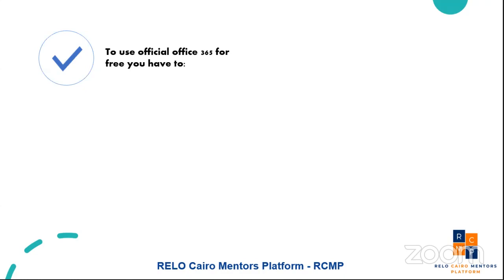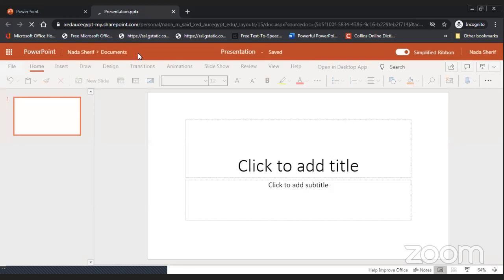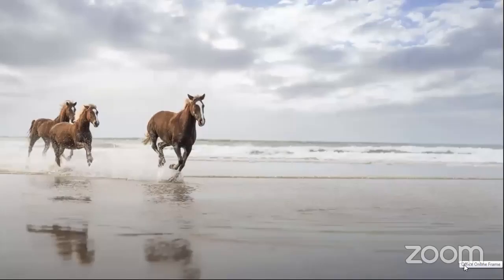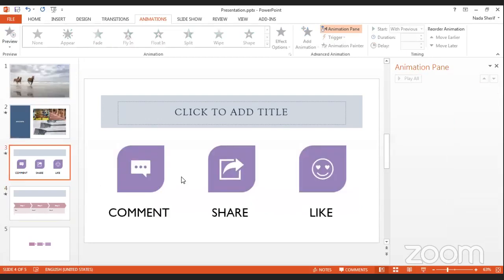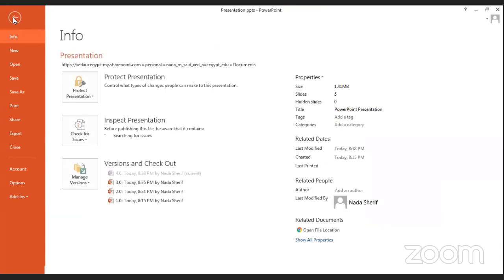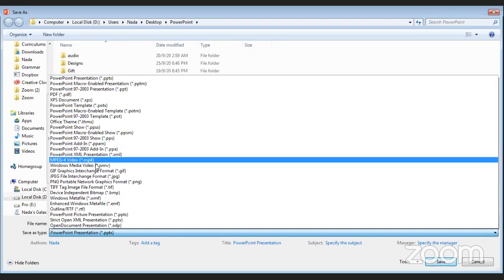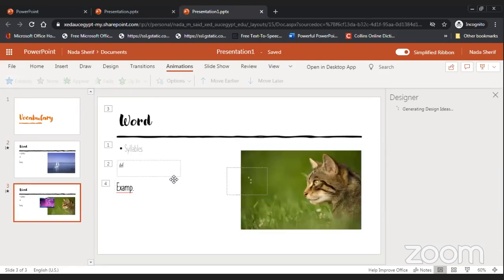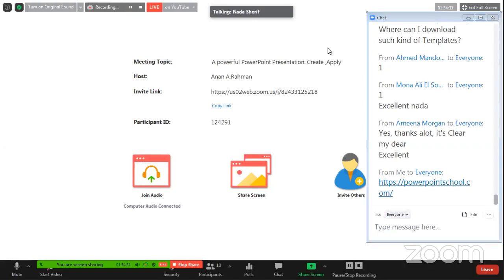A powerful PowerPoint Presentation: Create & Apply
Topic: A powerful PowerPoint Presentation: Create & Apply
Time: Sep 25, 2020 08:00 PM Cairo

Presented by: Ms. Nada Mohsen
Hosted by: Anan AbdElRahman - RCMP Founder & Director